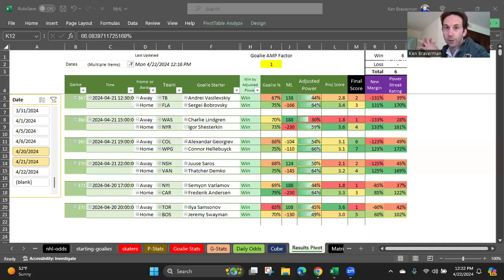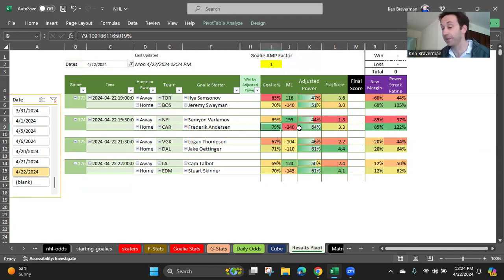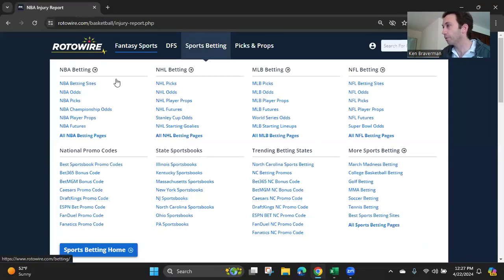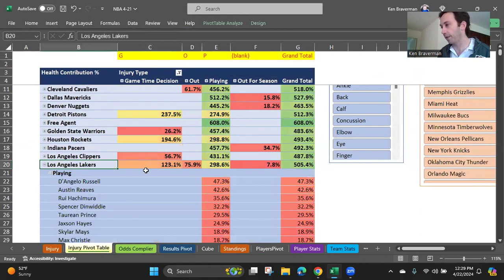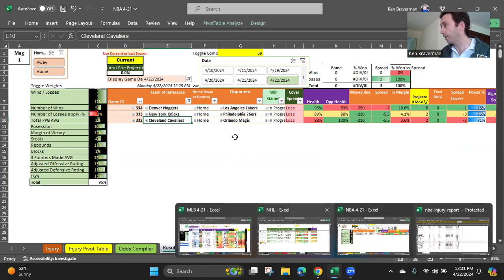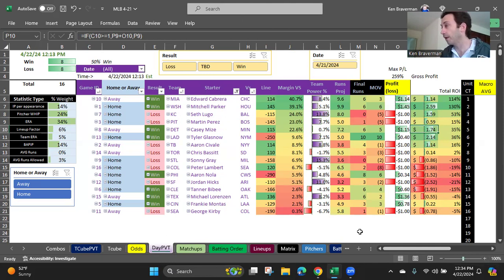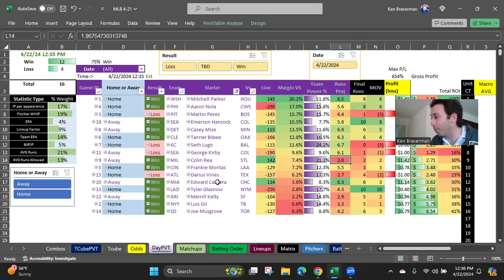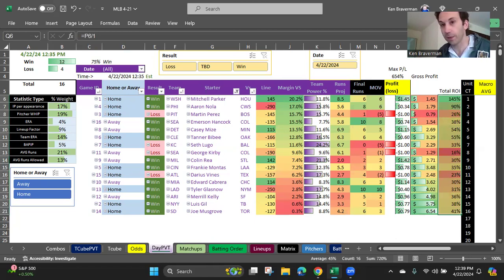Monday Sports Algorithm 4-22 NBA and NHL Playoffs with MLB Recap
Let's keep it perfect with NHL and NBA playoffs! You can purchase copies of the sports algorithms on KenBraverman.com